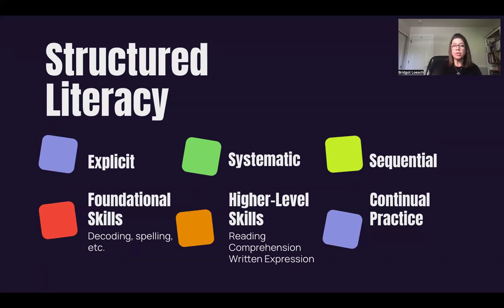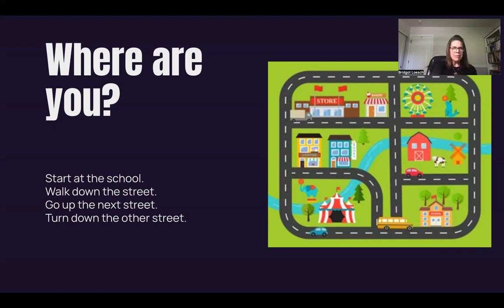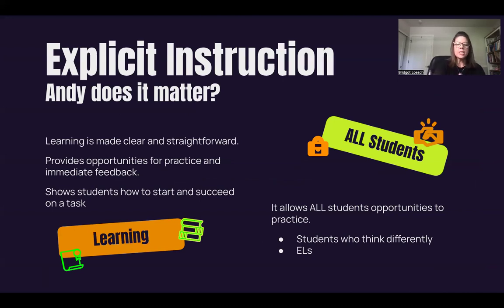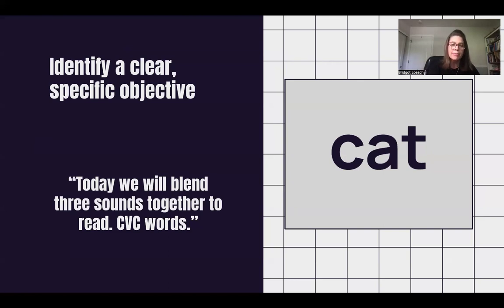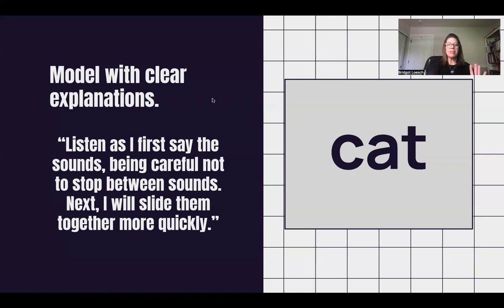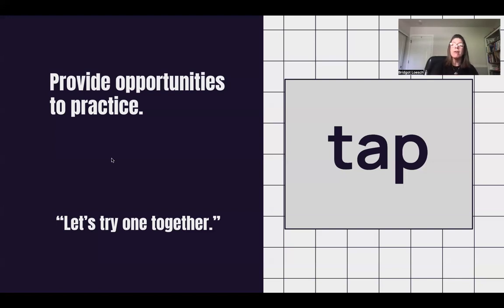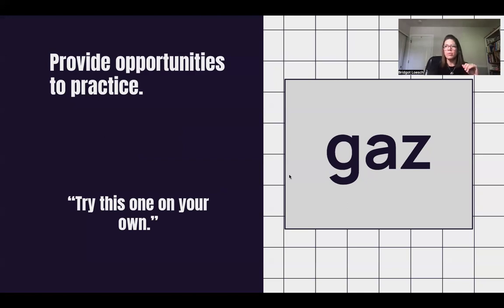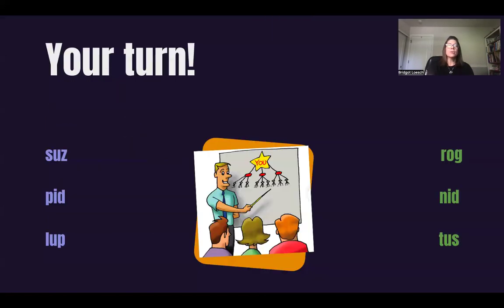CORE Pres Explicit Inst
Short video presentation on explicit instruction as part of the structured literacy block in the elementary grades.